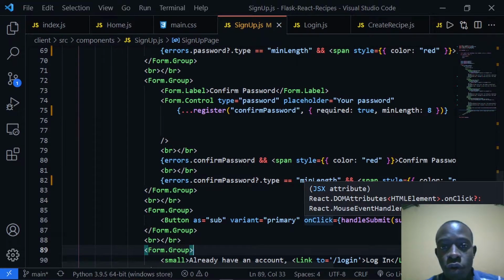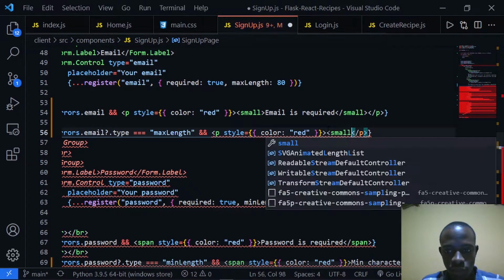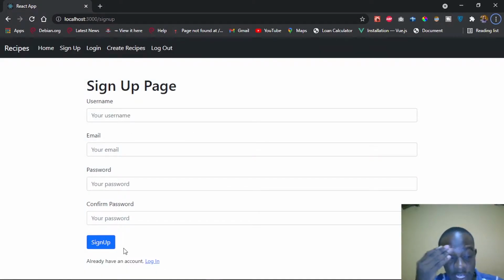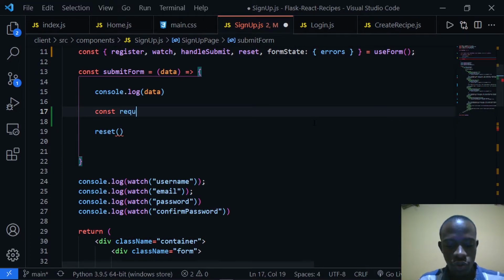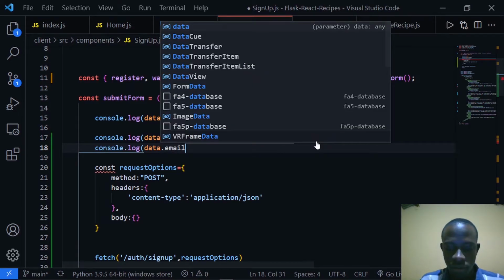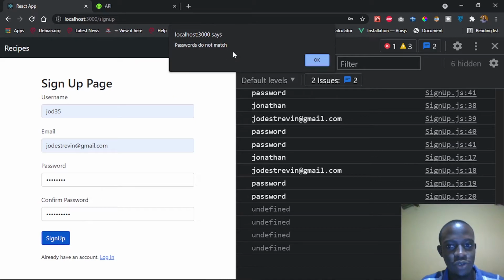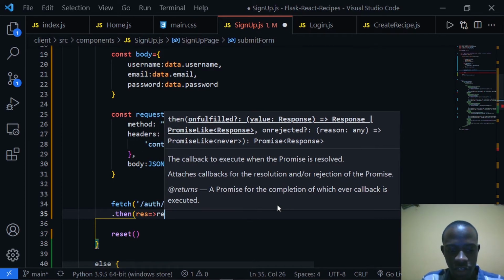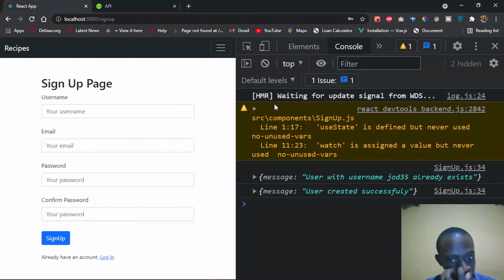Build A Full-Stack Web Application with Flask And ReactJS - Part 9 Signing Up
In this video, we create our user accounts on our signup form. It involves us calling our API to create new users. We use the Javascript fetch function to do this.

Lear more about fetch